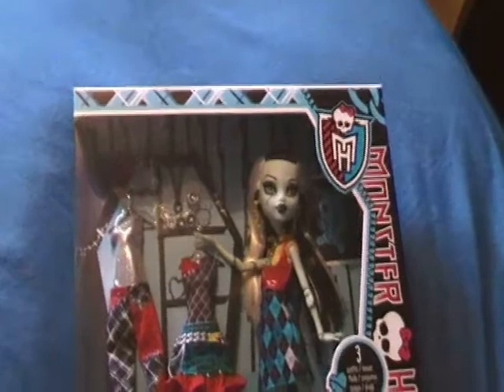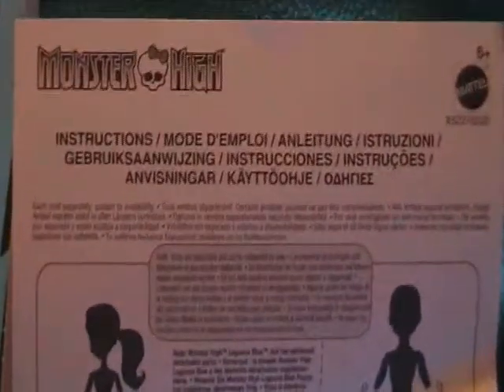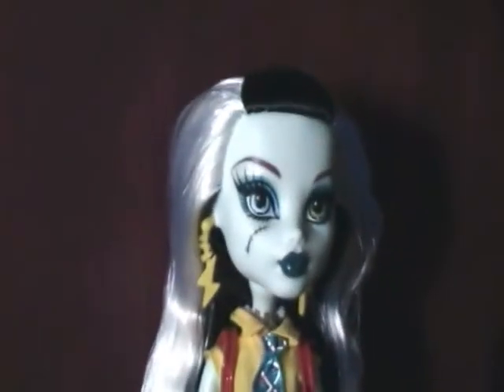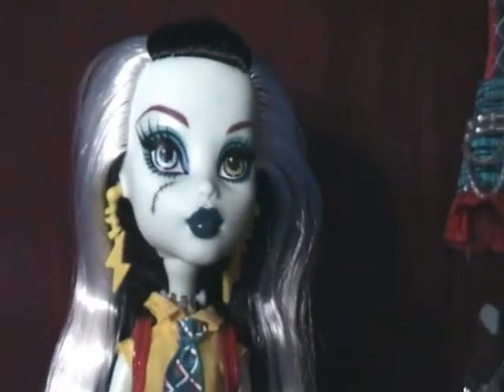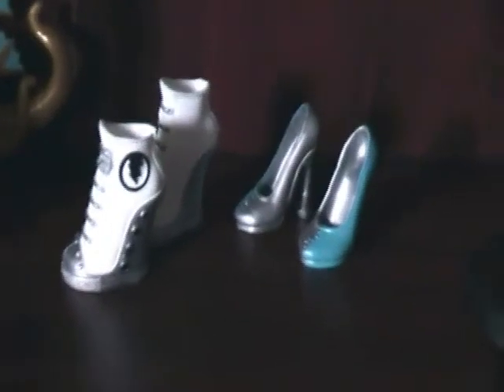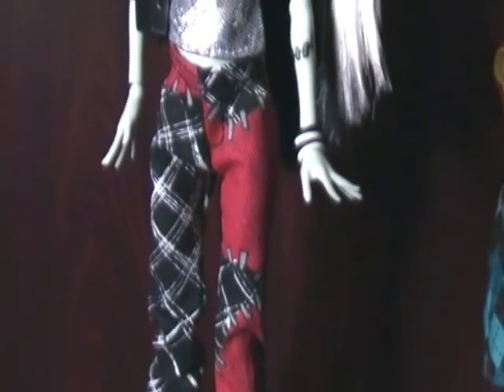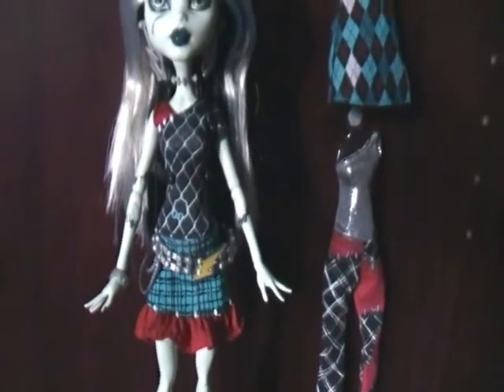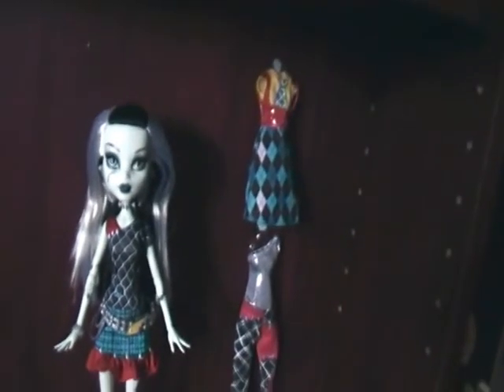Frankie Stein I *heart* Fashion Review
What: Frankie Stein I Heart Fashion Fashion Doll
Where: In store at Toys 'R' Us
How Much? £24.99